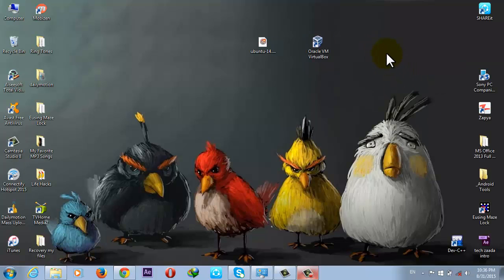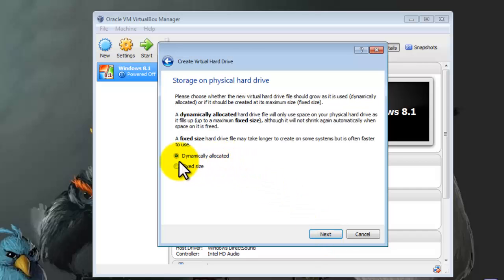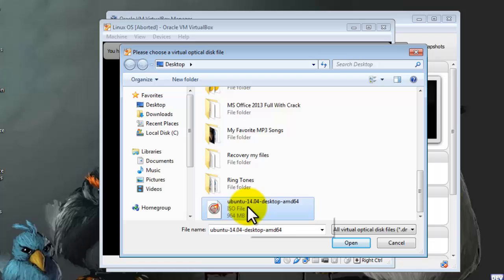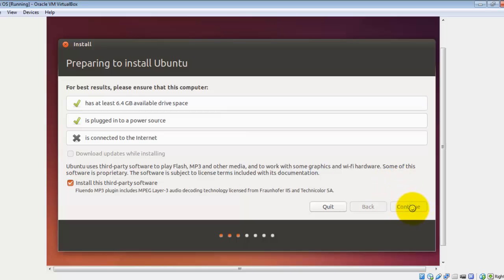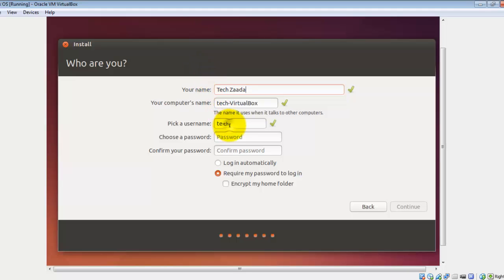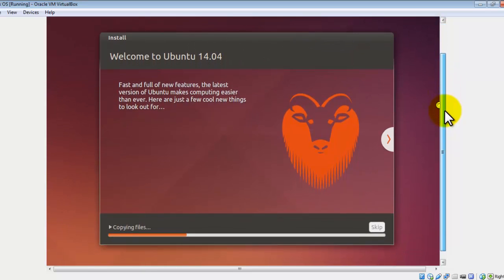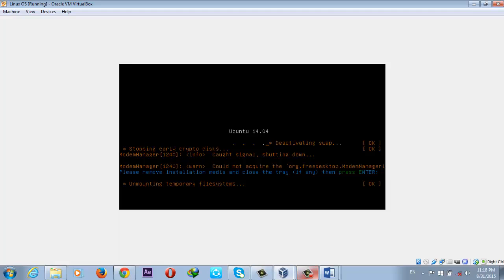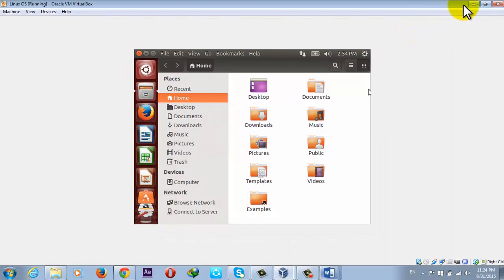How to install Linux or Ubuntu in Windows PC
How to install Linux as a virtual machine using Windows.
Running Ubuntu inside Windows PC via Virtual Machine
Some people who are running Windows have been toying with the idea of running Linux for qu